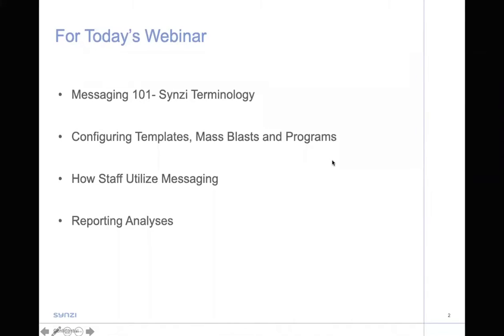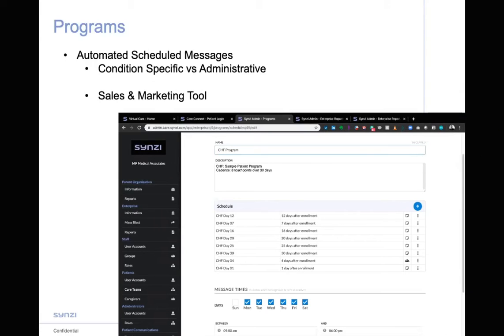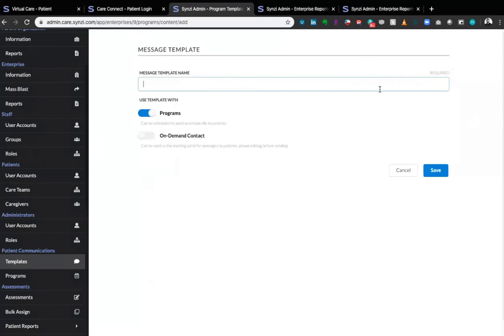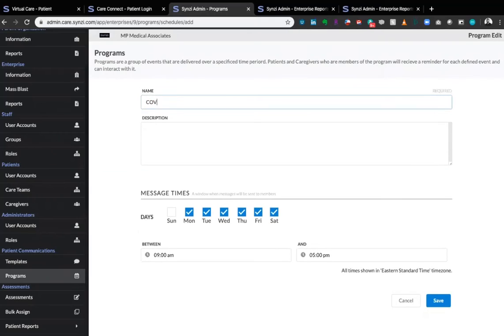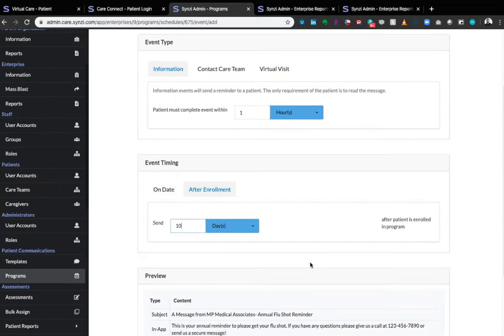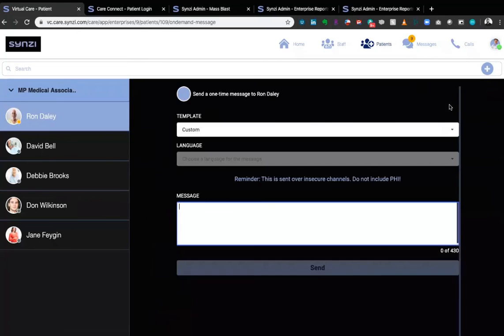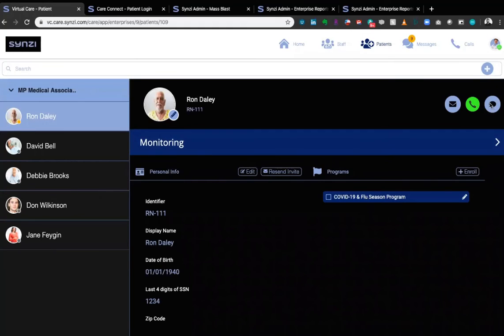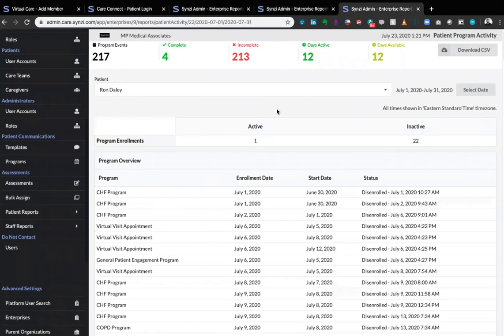Synzi Product Update Webinar